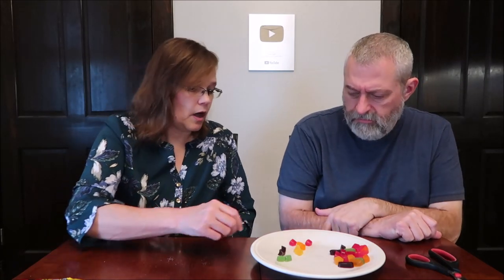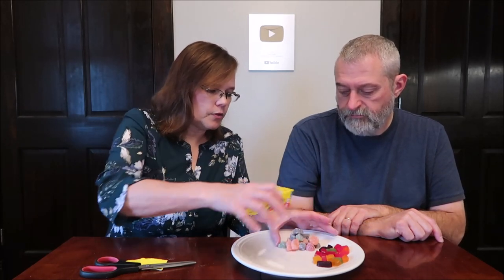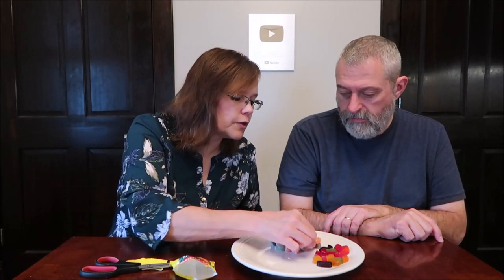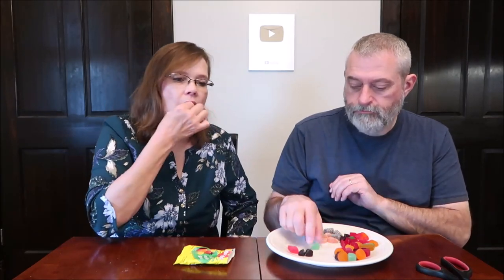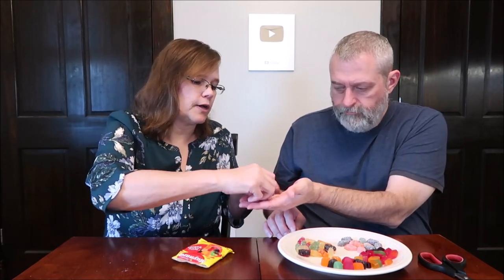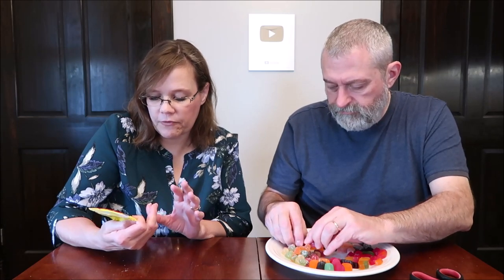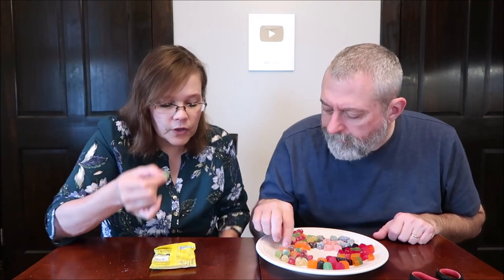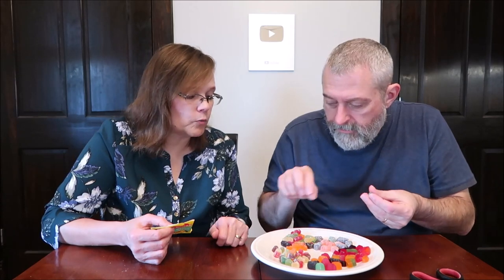Beacon Maynards: Soft Eating Gums, Dual Magic, Fruit Pastilles, Jelly Babies, Original Wine Gums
This is a taste test/review of Beacon Maynards in five varieties including Soft Eating Gums, Dual Magic, Fruit Pastilles, Jelly Babies and Original Wine Gums. They were mailed to us from Brian in the UK! He bought these on a visit to Cape Town, South Africa.